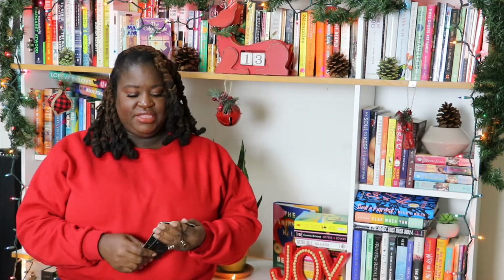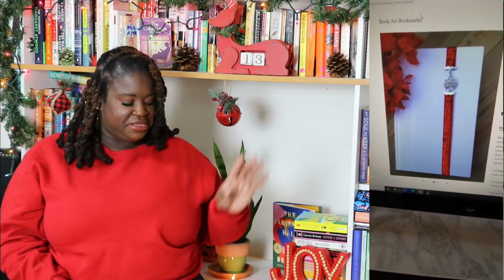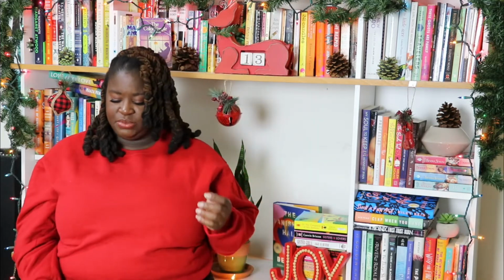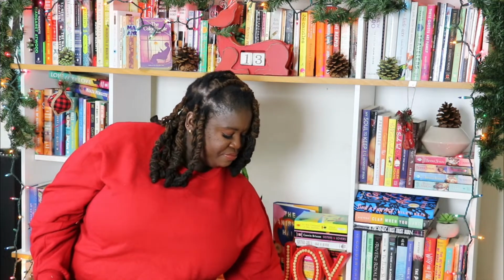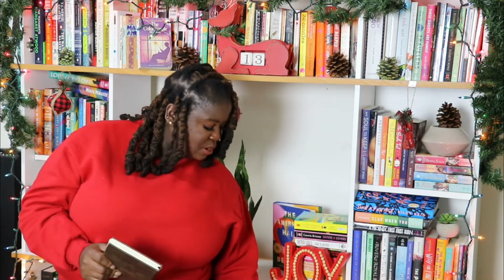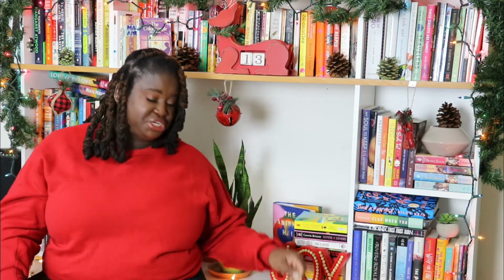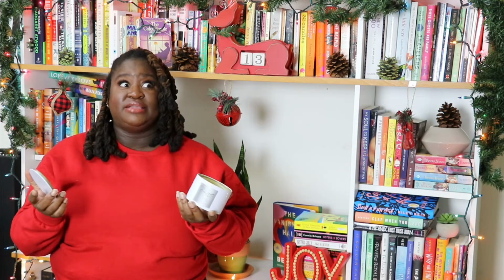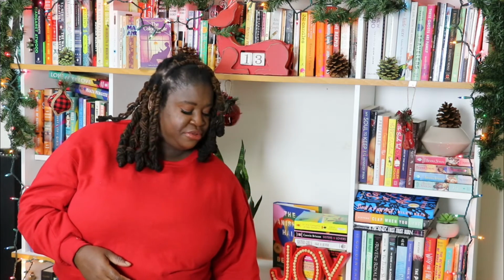Bookish gift Ideas vlogmas Day 13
Welcome to another Vlogmas! Some will be vlog style, and others I'm just sitting in front of the camera talking about a book, writing, journaling, or future plans. Thanks for checking out the video!
Monogram Journal
2020 Journal
Fountain pen
Lamy Fountain pen
The Daily Paper
Jumping Fox Journal
Hobonichi Day Free
Hobonichi Five years
4 Tier Ladder shelf

Video review

Books gift Guide
Monogram Journal
Dreaming of Celie
Crystal Bookends

Romance novel, Friday reads, Currently reading, New York Times bestseller, romance, classic novels, African American authors, Caribbean authors, readathon, monthly TBR, TBR, Journaling, AJOURNALMOOD, readsCaribbean, reading wrap up, books, summer reading.